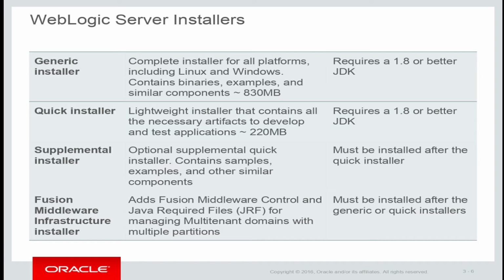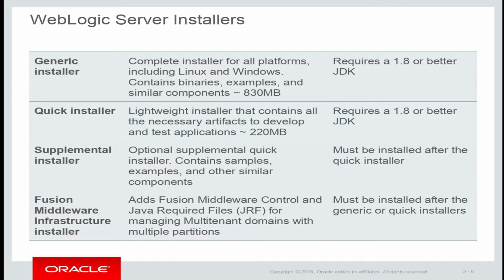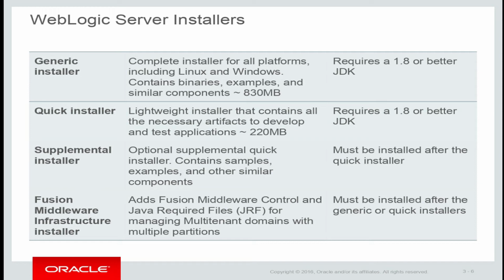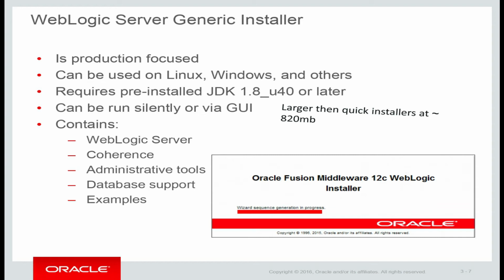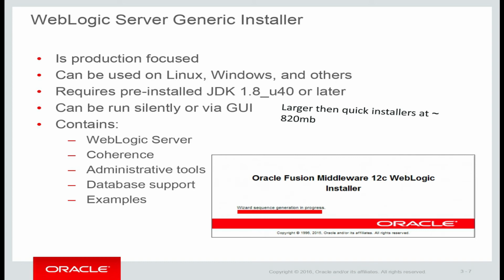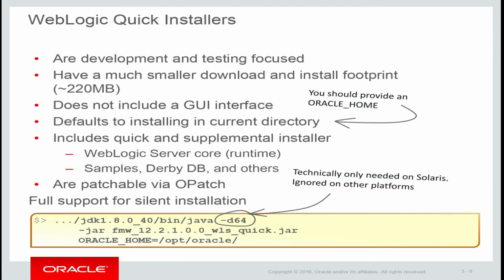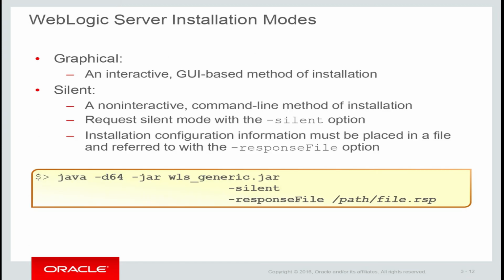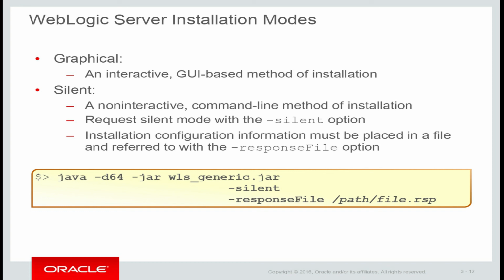Oracle WebLogic Server 12c Administration Training 9 - FREE Workshop [Karachi Lahore Pakistan Dubai]